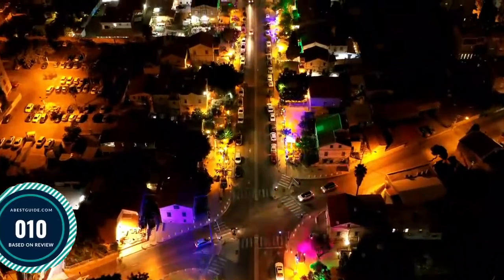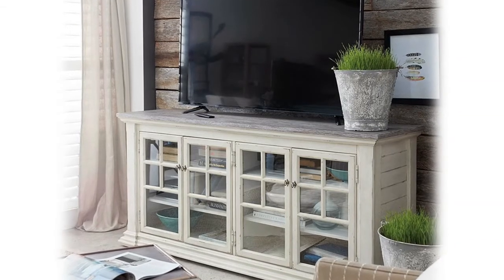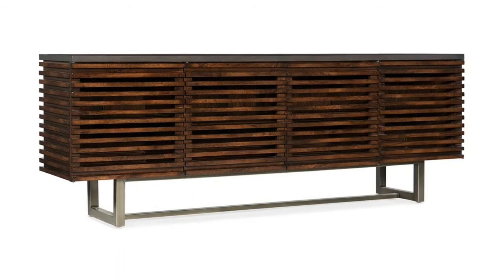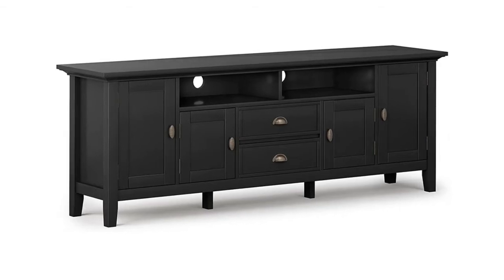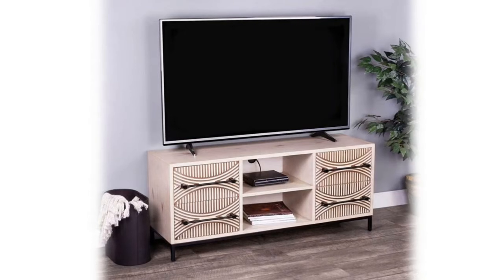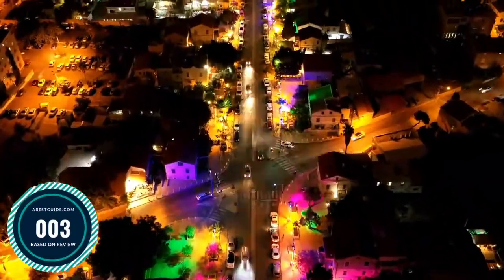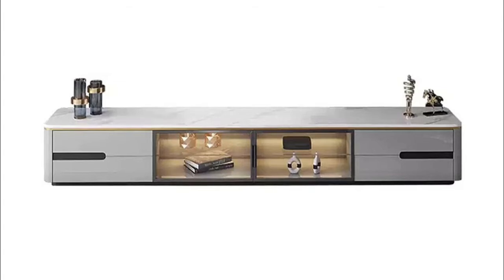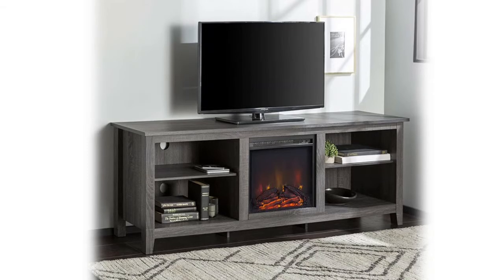The Best Television Stands in 2021 (TOP 10)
The Best Television Stands serve multiple purposes in your living space. Not only do they support your TV, but they also help to anchor the room and allow you to conveniently arrange cable boxes, DVD players, and gaming systems. Plus, TV stands come in a wide range of styles and sizes, allowing you to find one that’s perfect for your space.

Here Are The Top 10 Best Television Stands :

1.Walker Edison Wren Classic 4 TV Stand

2.yoo TV Cabinet Television Stands with Storage

3.Simpli Home Warm Shaker SOLID WOOD

4.Coastal Living Escape Entertainment

5.Butler Dalvin Modern Rectangular TV Stand

6.SIMPLIHOME Redmond SOLID WOOD

7.Universal Furniture Zephyr TV Stand

8.Hooker Furniture Solstice Console

9.Hooker Furniture Lagunitas Entertainment

10.American Heartland Poplar Tall Curve Corner